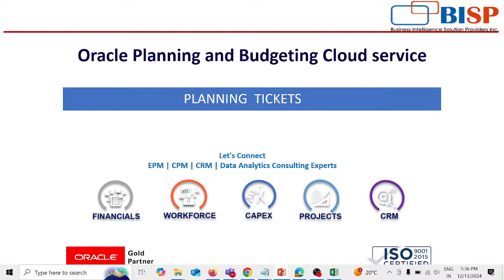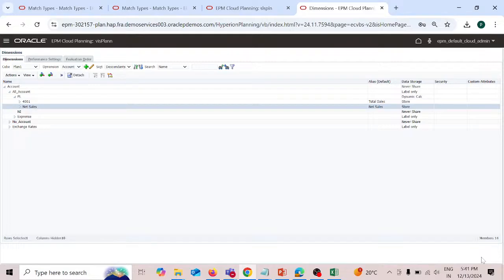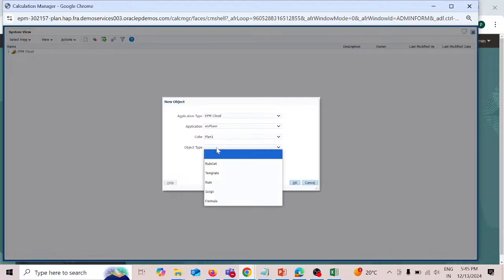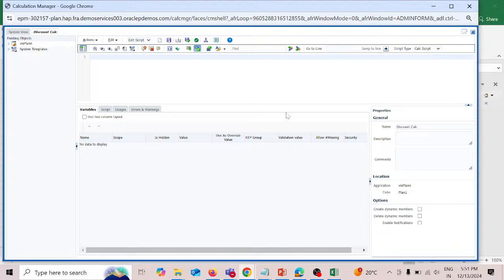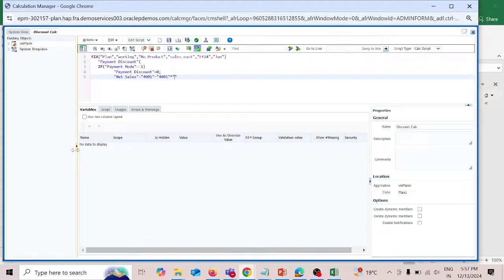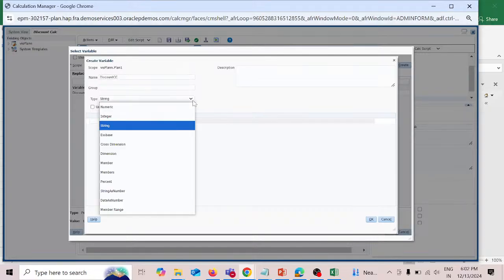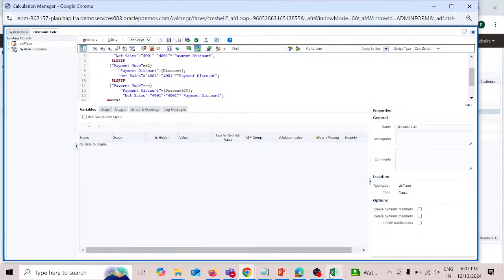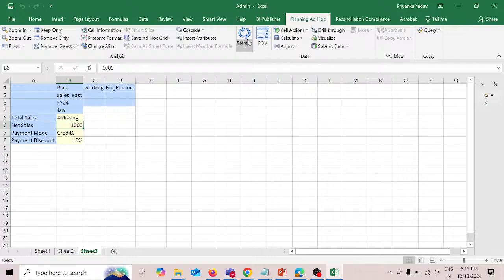Learn Oracle Planning Tickets | Your Oracle Planning Tickets Questions Answered